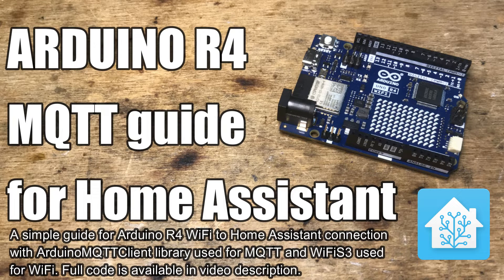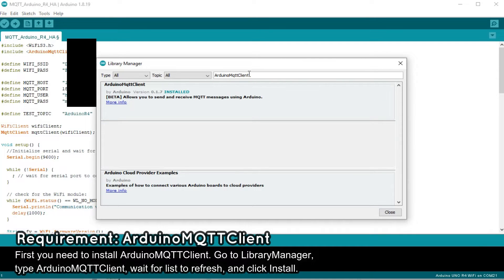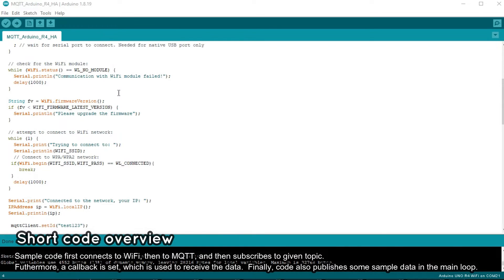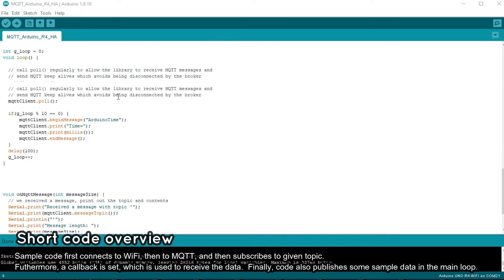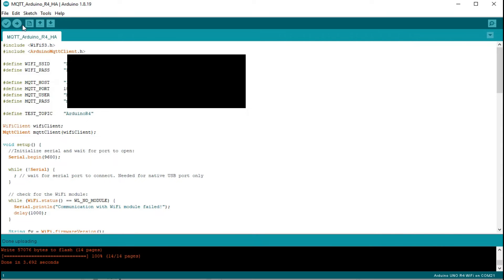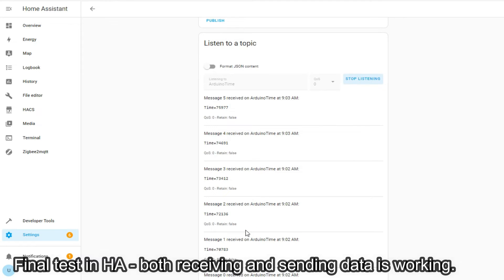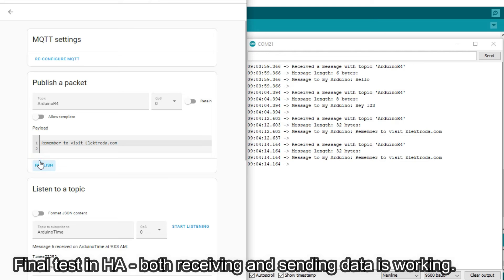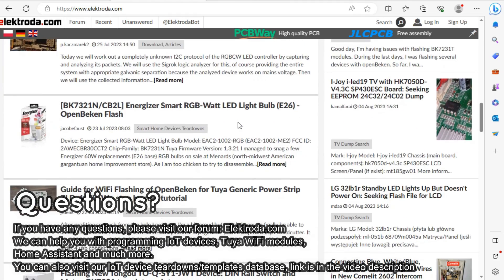How to connect Arduino R4 WiFi to Home Assistant via MQTT? ArduinoMqttClient tutorial & sample code